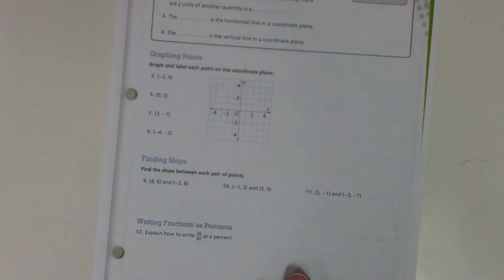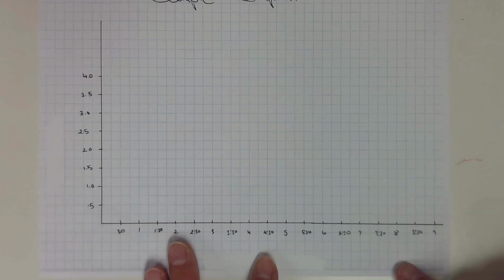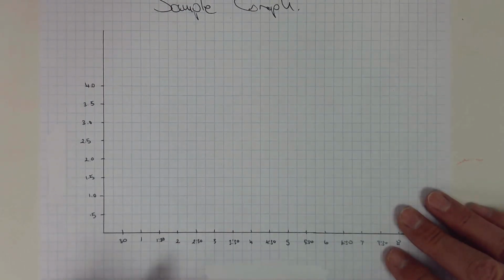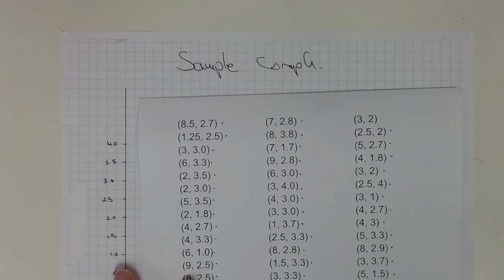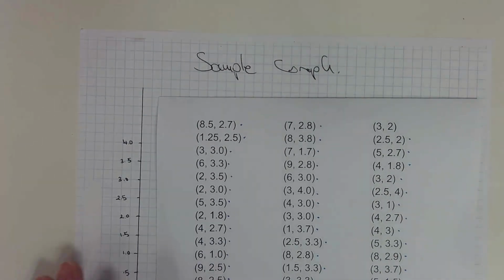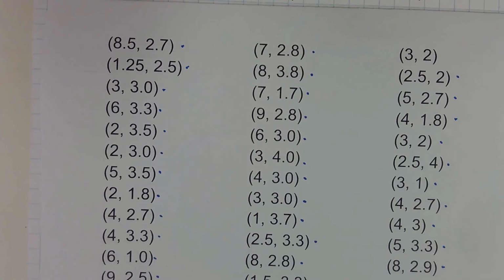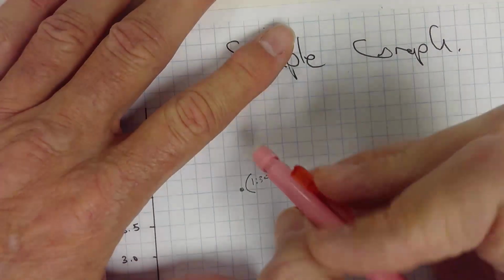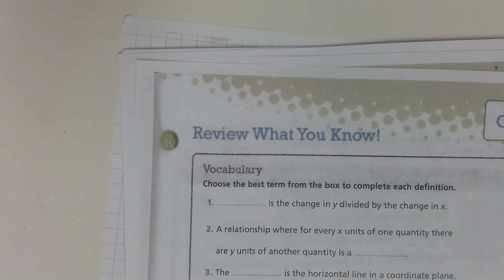8th Math Scatter Plot and Handout